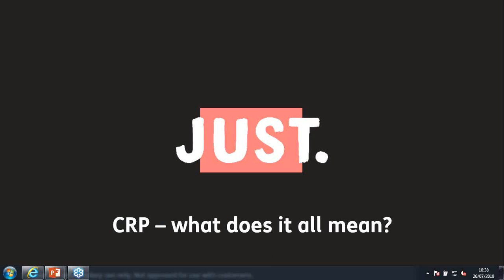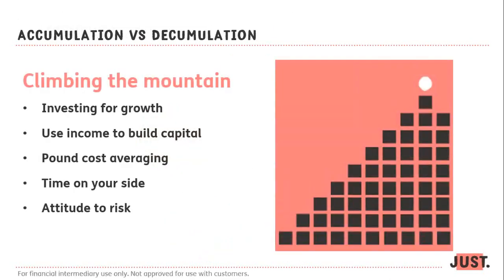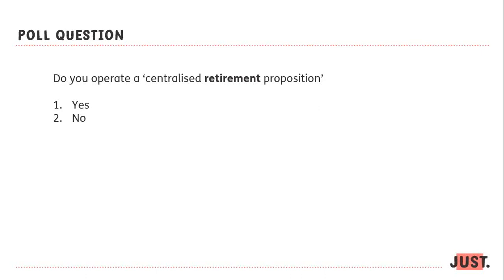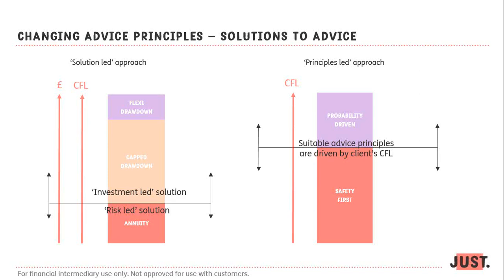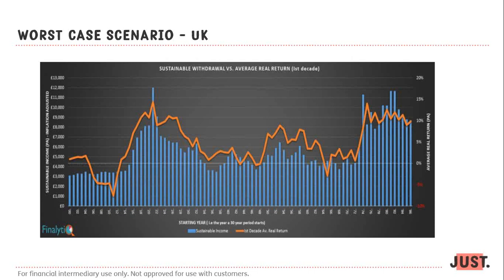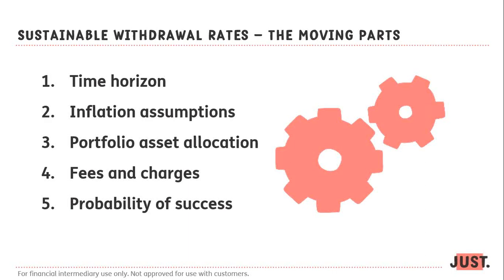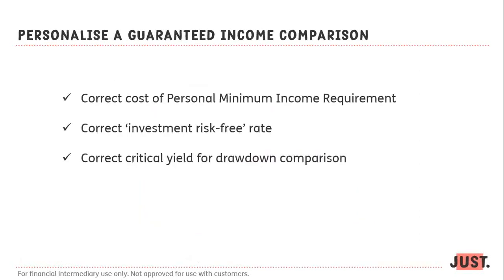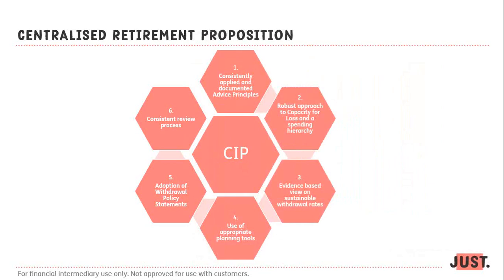CRP - What does it all mean and do you need one ?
CRP webinar 26 July 2018